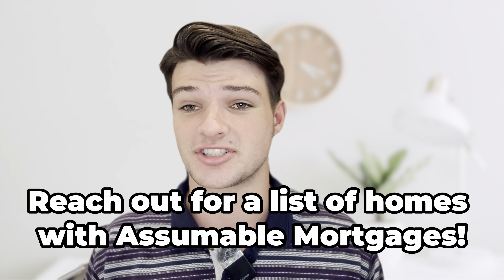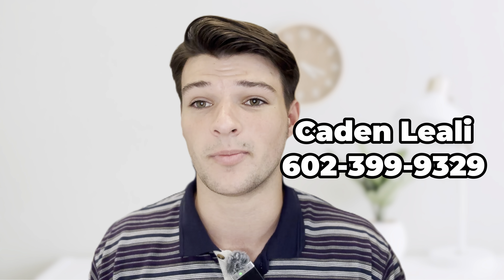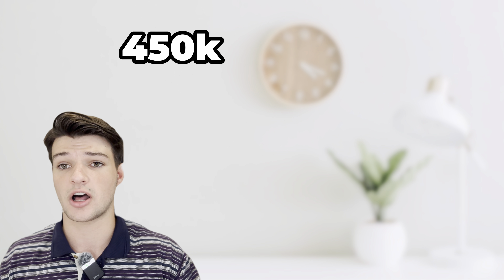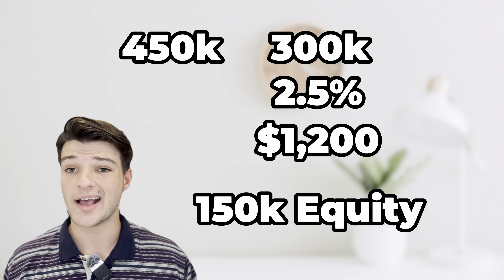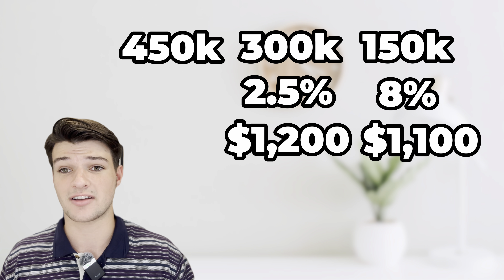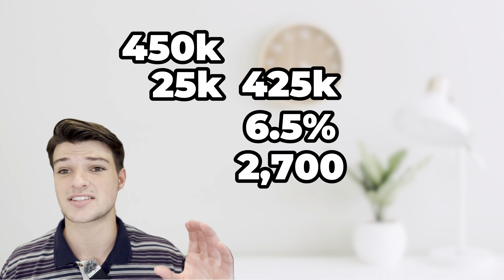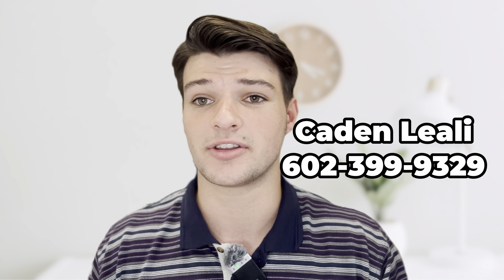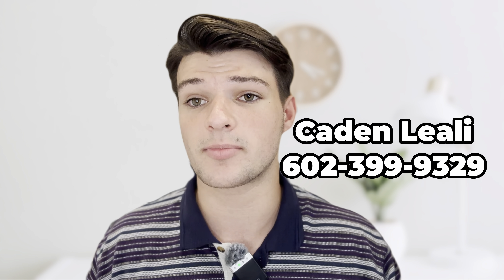How to get a 2% Mortgage in 2024 | Assumable Loans and how they Work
📌 Caden Leali

Reach out for a list of Homes with Assumable Mortgages!

🏡I have a FREE Living in AZ/Relocation Guide, if you would like it send me a text or email at , . It goes over everything you would need to know before planning you move here to the Greater Phoenix Area.

I hope this video helped you understand a bit more assumable loans and how they work. When the right deal comes across, they can save you A LOT of money every month. Reach out and I can send you more information on assumable loans.